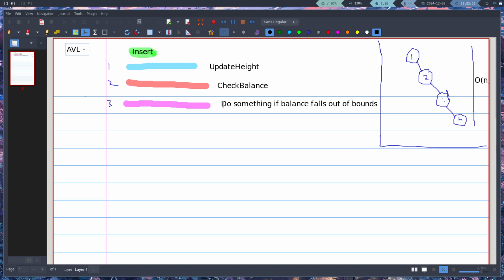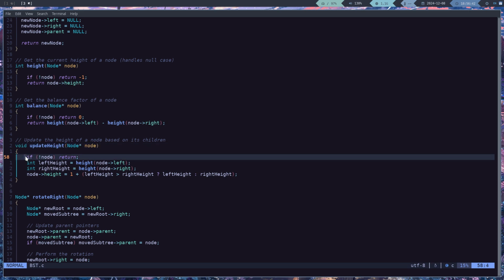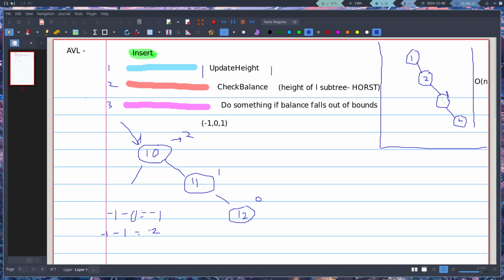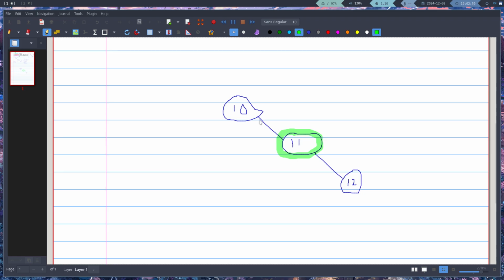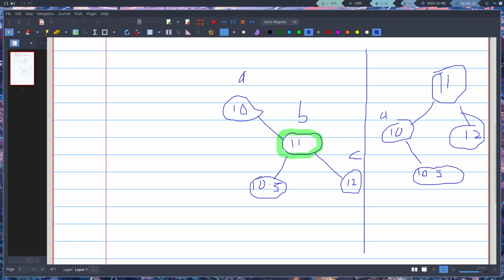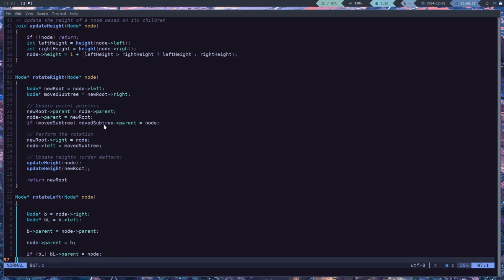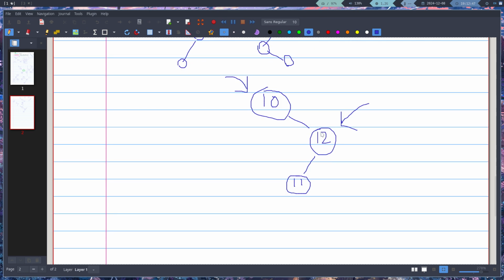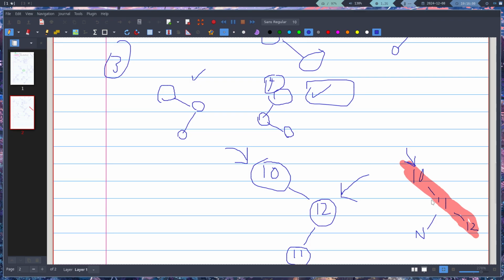AVL Tree C Implementation ~ Scuffed DSA Tutorials EPS 5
Brief Introduction to AVL Trees and how to implement rotations